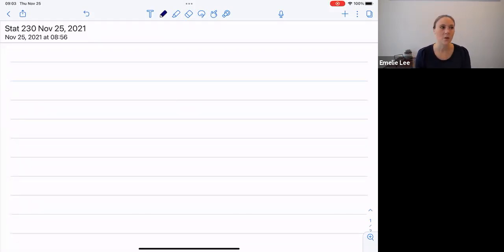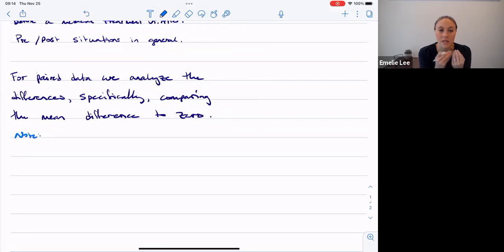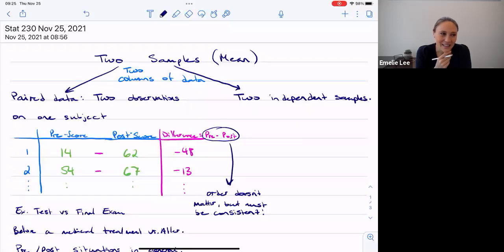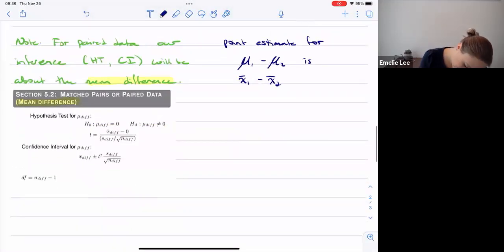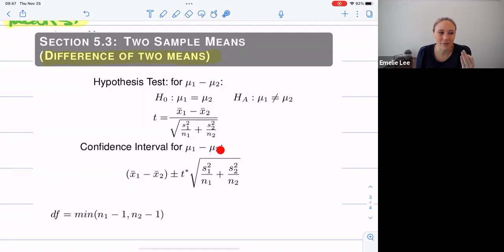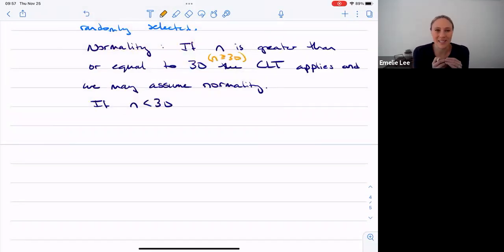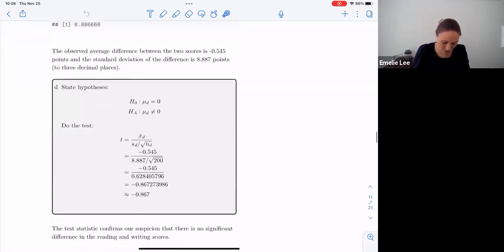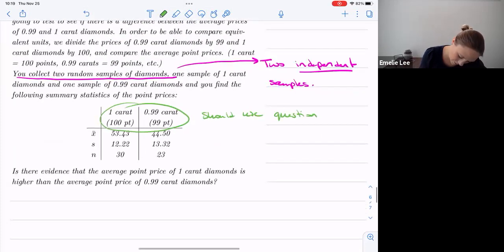Stat 230 Lecture 29 Nov 25 2021